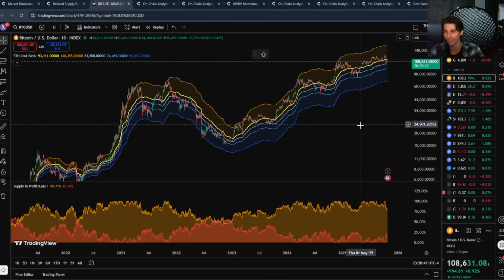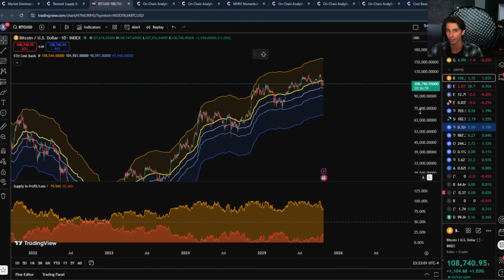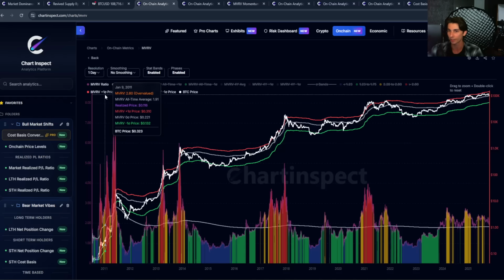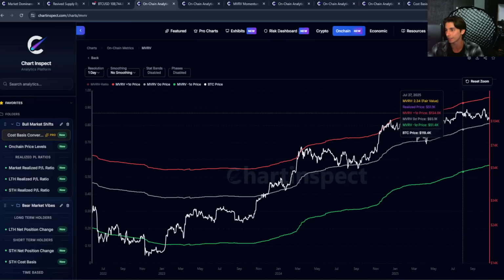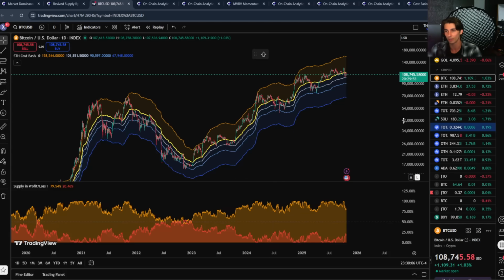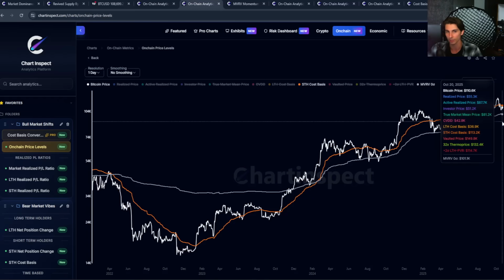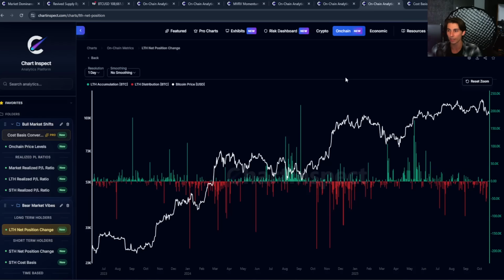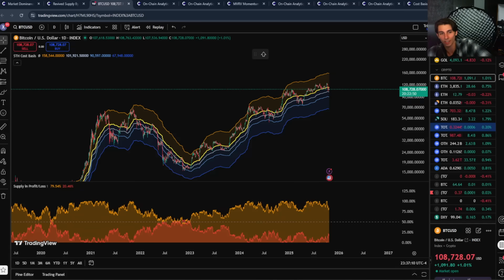This Bitcoin Signal Just Fired (Here's What Happens Next)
Bitcoin just got rejected at the $114K Short-Term Holder Cost Basis two days ago, and almost nobody is talking about what this means. Every time Bitcoin breaks below this level and then gets rejected trying to reclaim it, the market retests lower levels. The onchain data shows we're still above the $101K MVRV mean (fair value), but the rejection from $114K suggests we may need to test lower support before the next leg up. Whether that's $100K, $95K, or that $91K level, I'm watching these key zones closely and explaining exactly what would invalidate the bull case.

Timestamps:
0:00 - Intro: The $114K Rejection Nobody's Discussing
0:45 - What Just Happened & Why It Matters
2:15 - MVRV Bands Explained: The $91K Level
4:00 - Reality Check: More Sideways Action Coming
5:15 - Why I Changed My Strategy (Never Selling 100% Again)
7:15 - Why Bitcoin Is Different From 99% Of Assets
8:15 - The Key Levels I'm Watching Right Now
9:15 - Final Thoughts: Patience & Long-Term Conviction

All charts shown in this video are available at ChartInspect.com where you can track these levels in real-time.